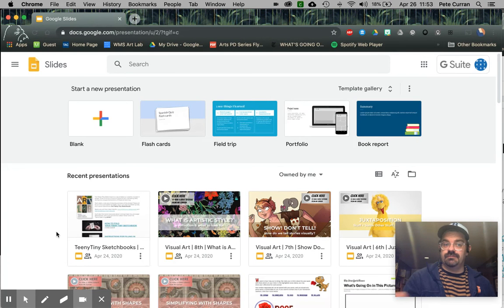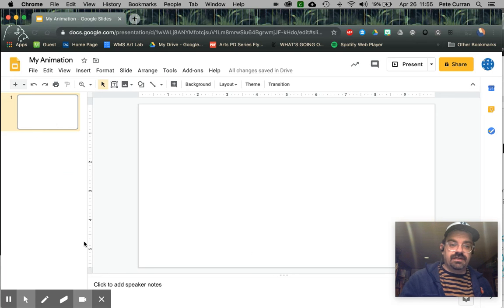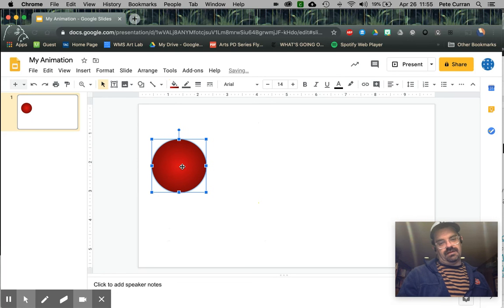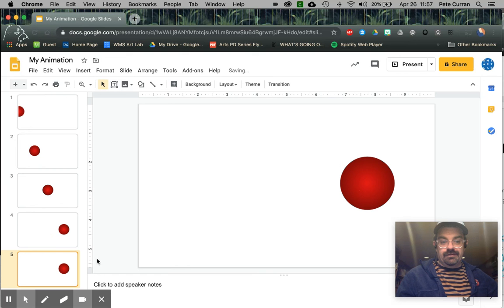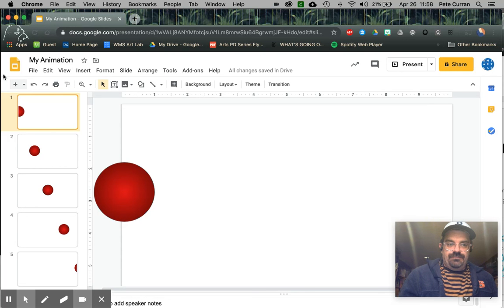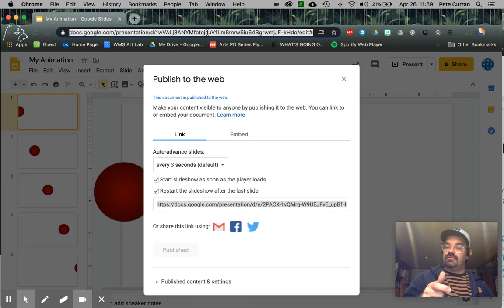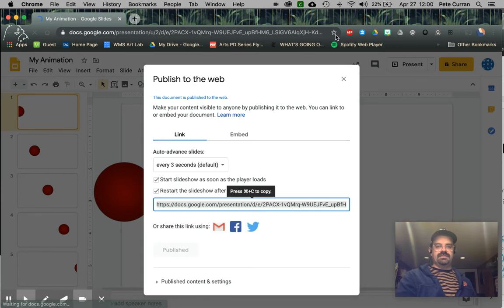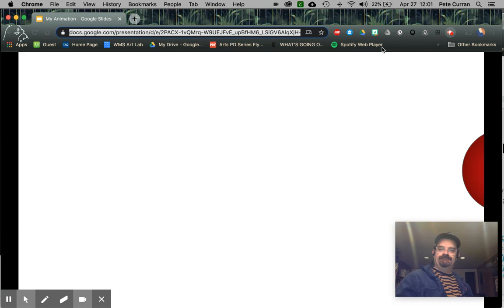Animating with Google Slides (Tutorial)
Video tutorial for creating simple animations using Google Slides.